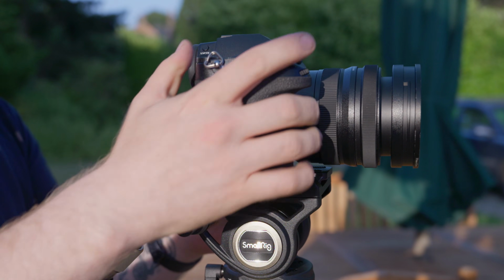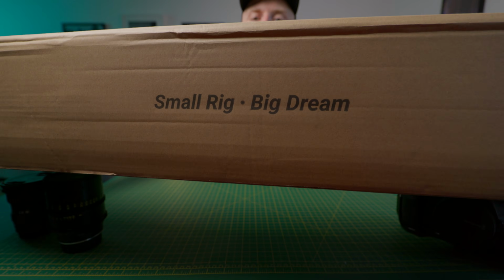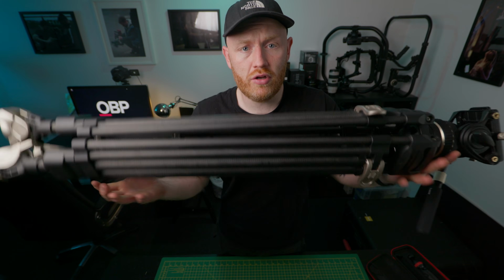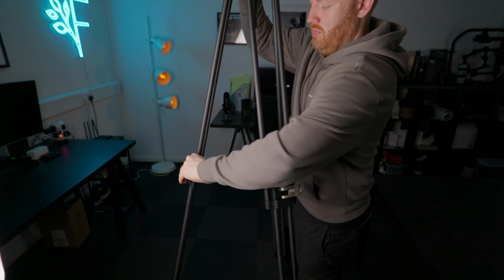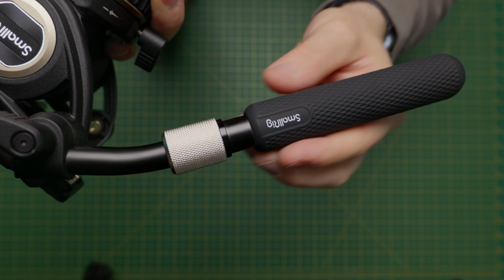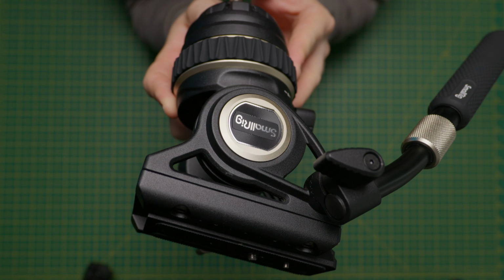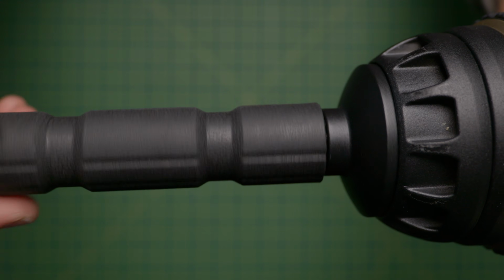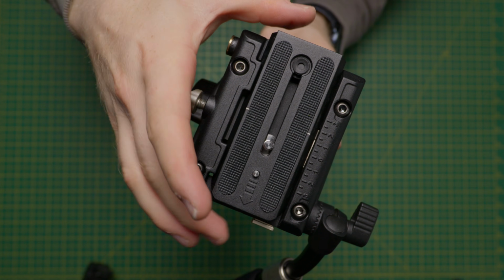Review: Small Rig Free Blazer Carbon Fiber Tripod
Please support and use this link before buying the tripod

Timestamps:

00:00 - Start
00:49 - Its A Trap!
01:25 - What Makes A Good Tripod?
02:09 - Why Small Rig?
02:48 - I Have Been Set Up
03:28 - How Much Dose It Cost?
04:10 - Feature Number 1
05:29 - Feature Number 2
07:05 - Feature Number 3
07:41 - The Small Stuff
10:14 - The Negatives
13:09 - Conclusion